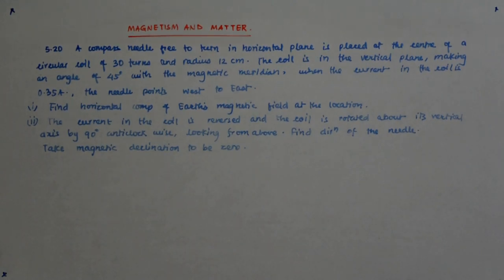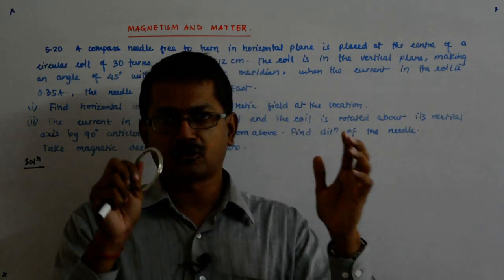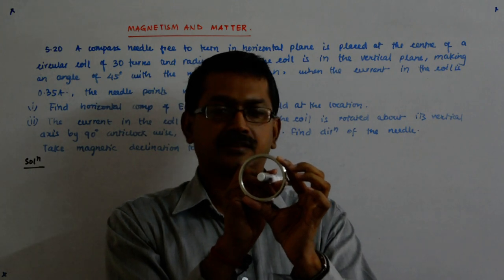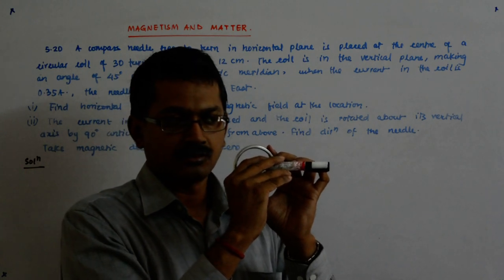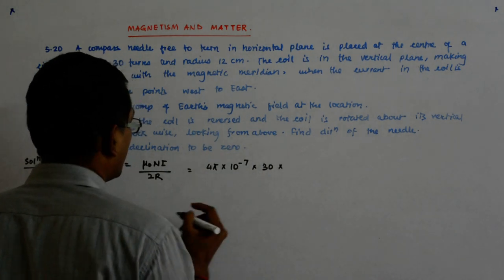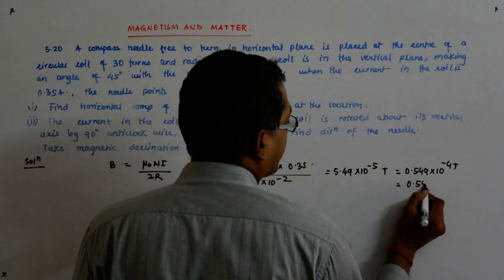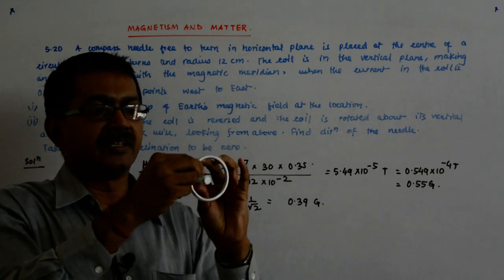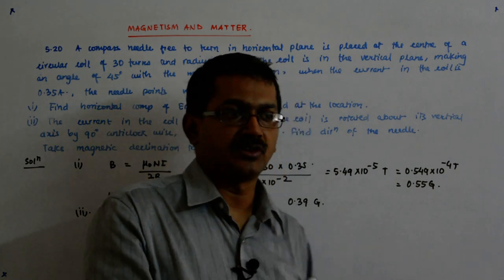Magnetism and Matter 12 | Class 12